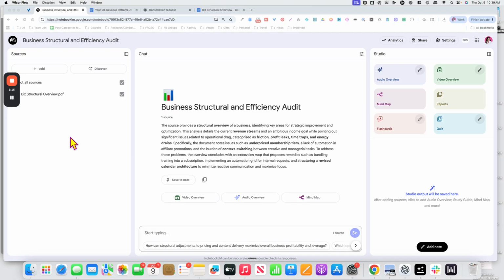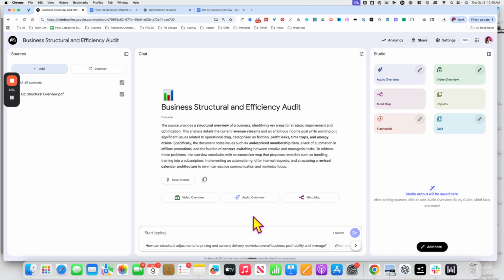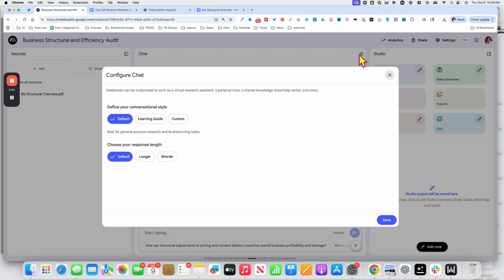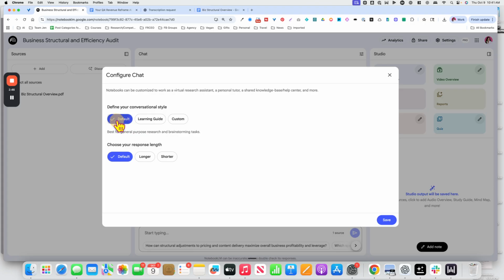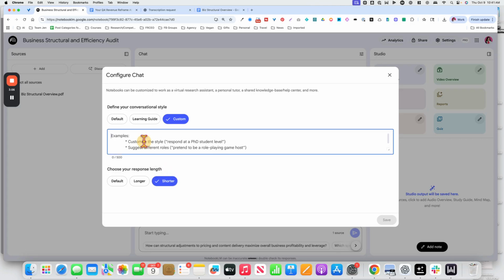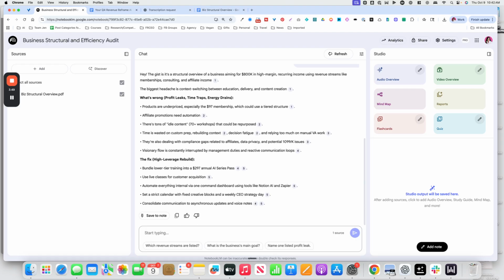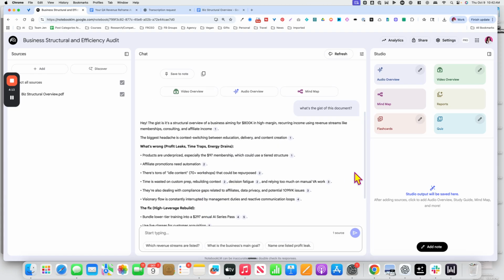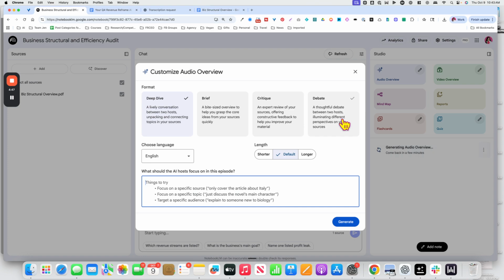Exploring the New Features of NotebookLM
NotebookLM Update: Custom Conversational Styles & Smarter Audio/Video Overviews. ​​

Join me for a high-impact AI masterclass where you'll go from overwhelmed to empowered in just 90 minutes. Learn how to train AI to write in your voice, brainstorm smarter, analyze data instantly, automate content creation, streamline delegation, and stay laser-focused — all with the tools I personally use to save 10+ hours every week.

Join the Front Row AI Club for live strategy calls, workshops, a training library, and a dynamic community. Plus, take fast action with focused AI challenges like Systems, Marketing, Content, and Monetization Weeks — all designed to help you implement quickly and see real results.